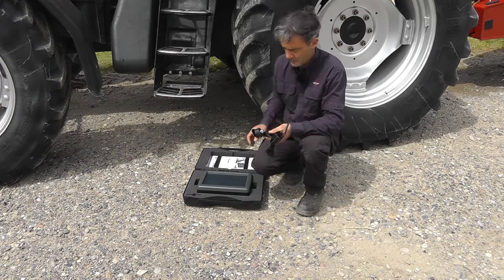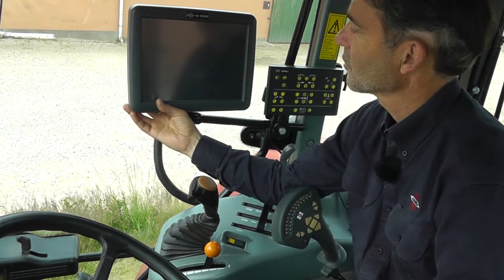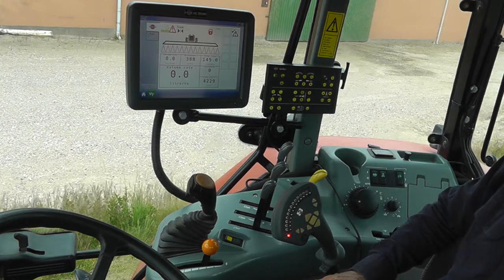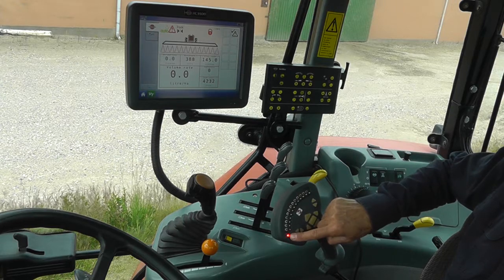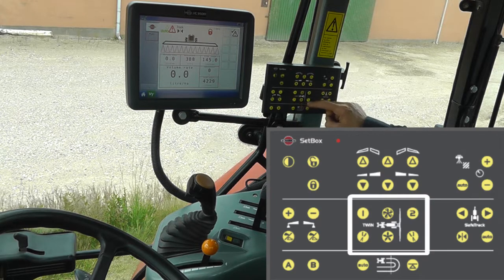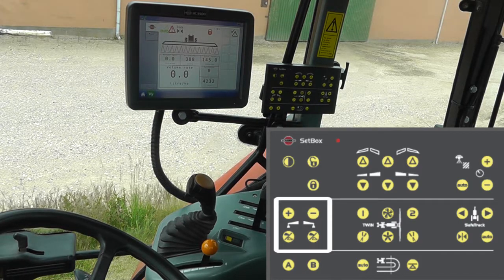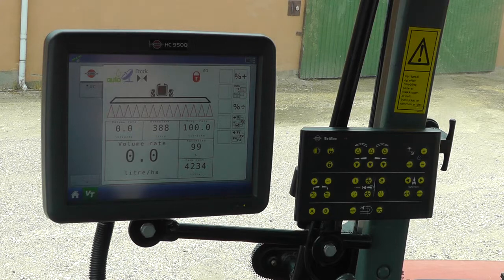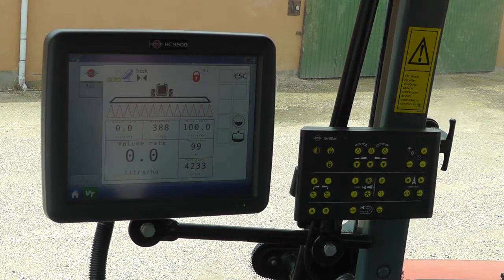Instructional Video - HARDI sprayer start up - Cabin Setup - (3 of 5)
(Part 3 of 5) Continuation of the Sprayer Start Up series of instructional videos. Here we talk about how to set up you tractor cabin with the HARDI controller and joystick. Learn the basics of the HC 9500 controller, Setbox and Joystick